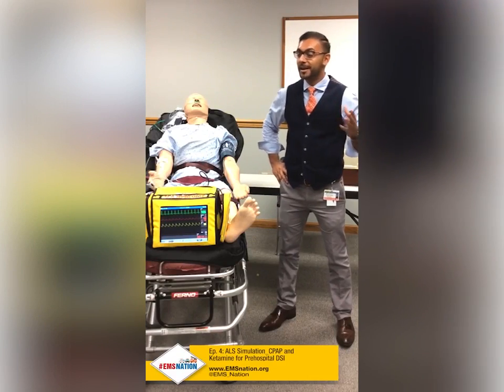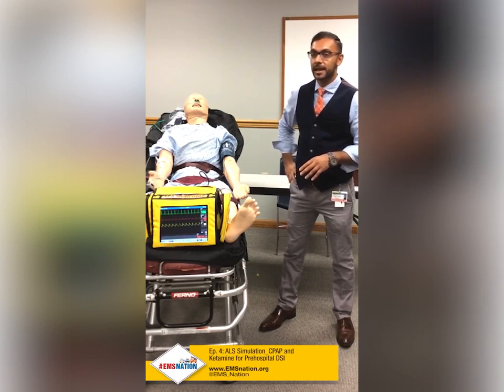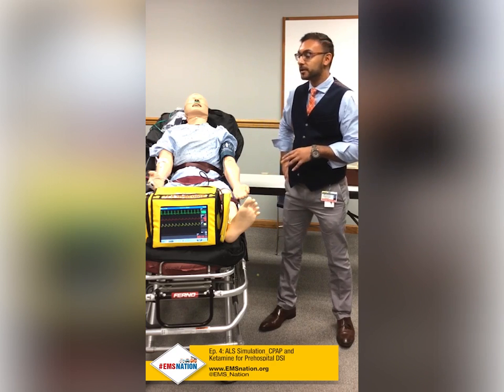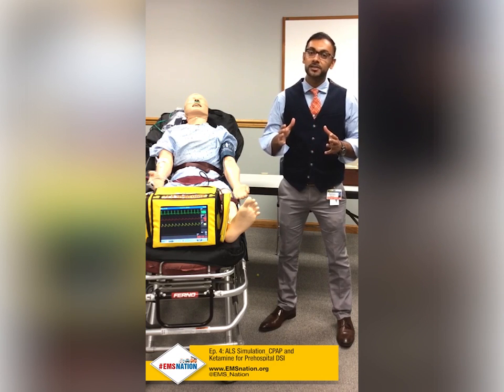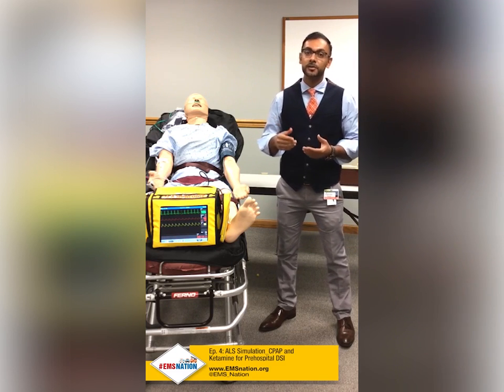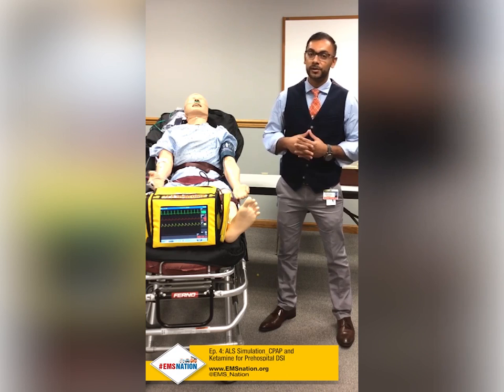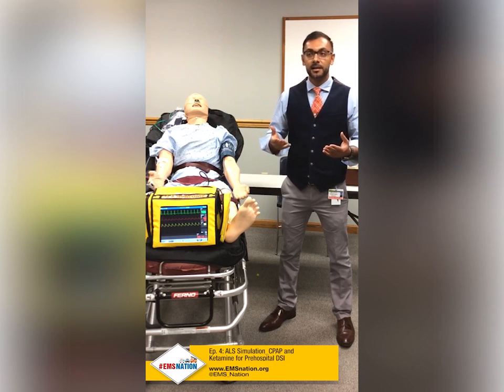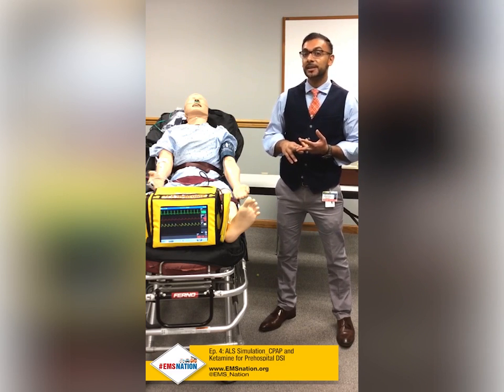EMSNation Ep. #4: Simulation - Ketamine & Prehospital Delayed Sequence Intubation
On this episode, Dr. Faizan Arshad team up with Dr. James Tanis once again on a simulation on ketamine and prehospital delayed sequence intubation.